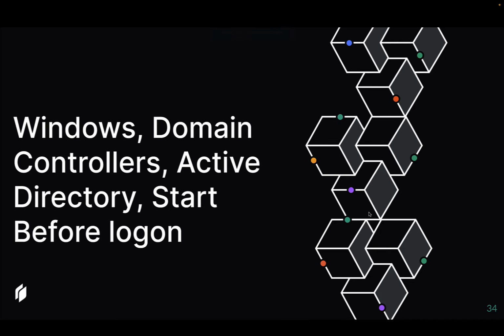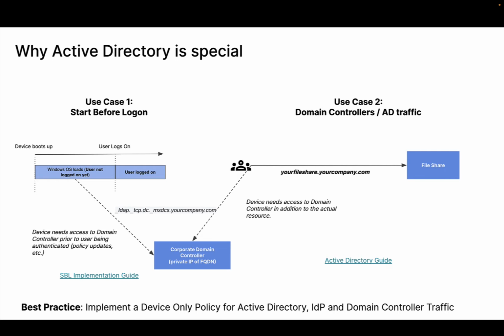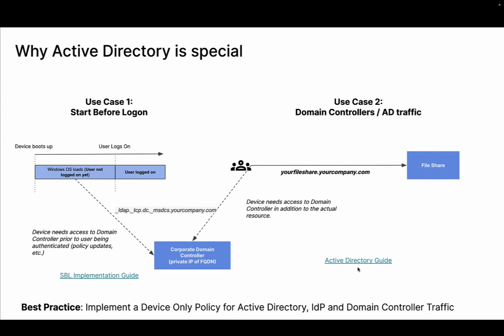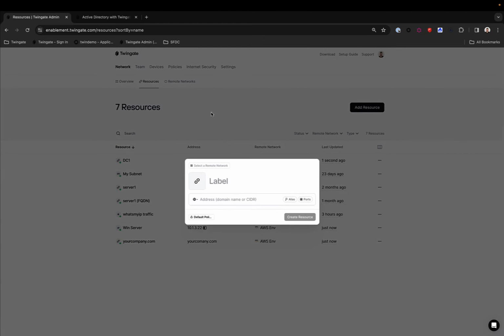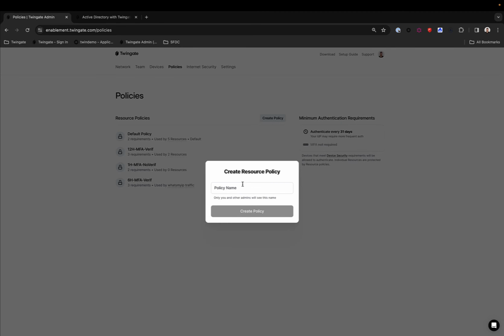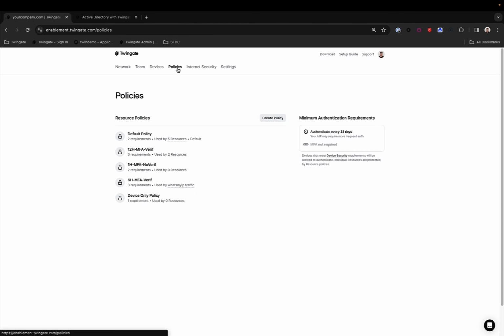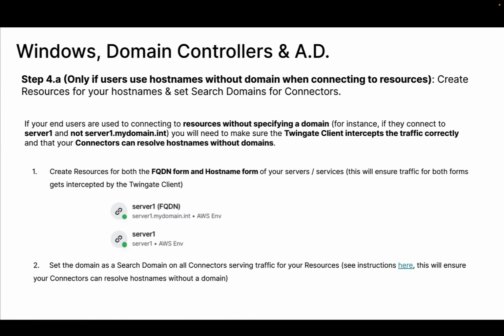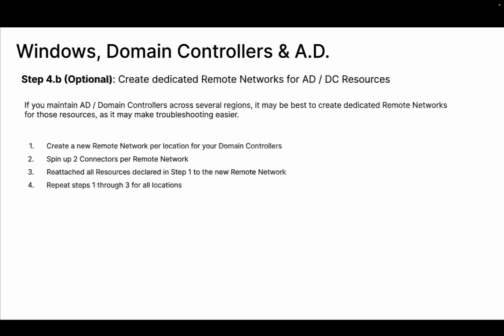Getting Started 7 | Windows Active Directory, Domain Controllers & SBL